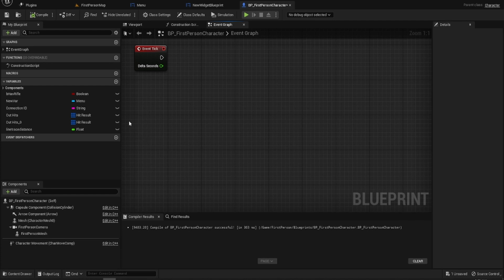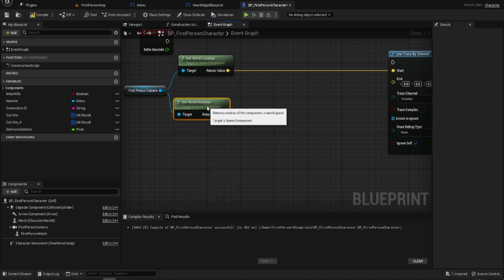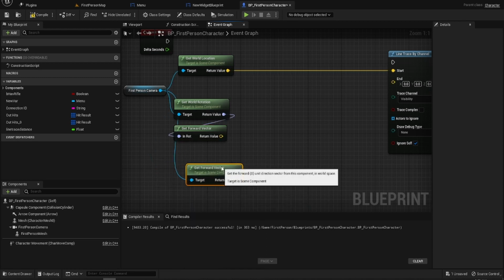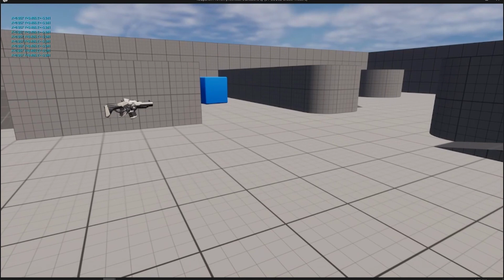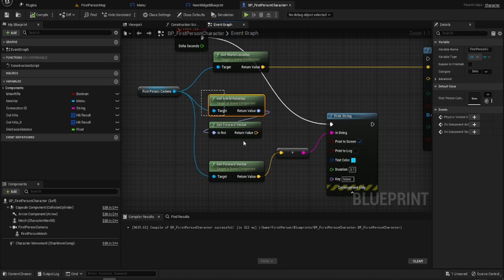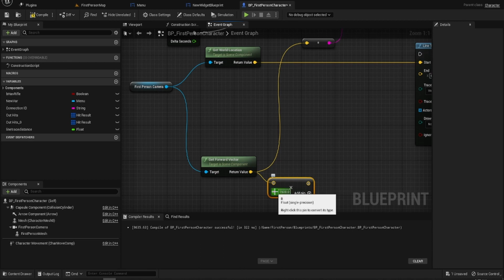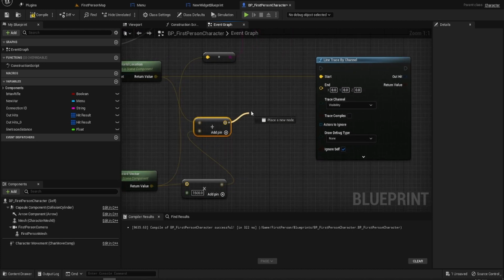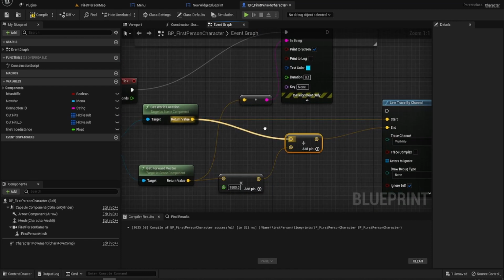Unreal Engine and the mystery of the line trace explained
The mystery and intrigue is now solved!, here is my explanation of how the maths on the front of a line trace works this is in unreal engine 5